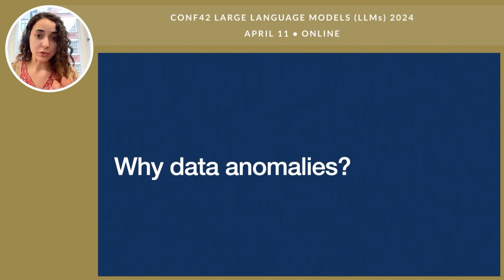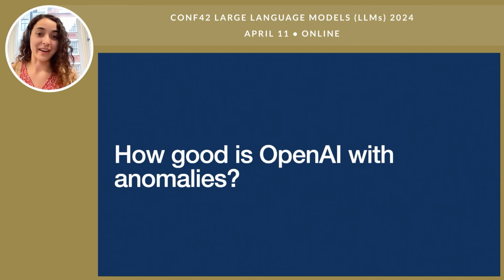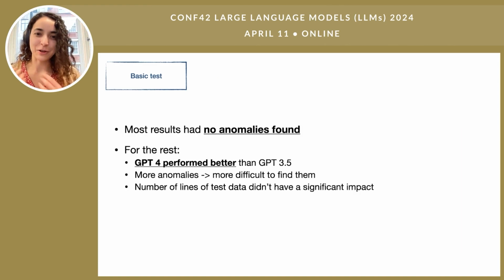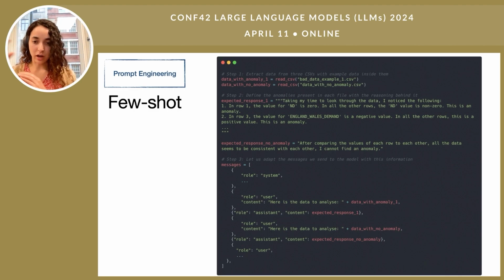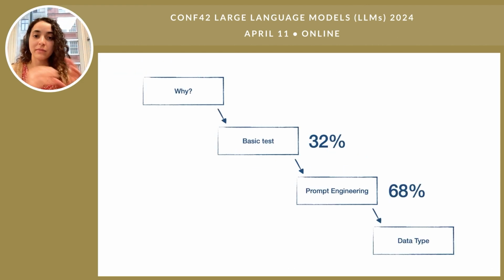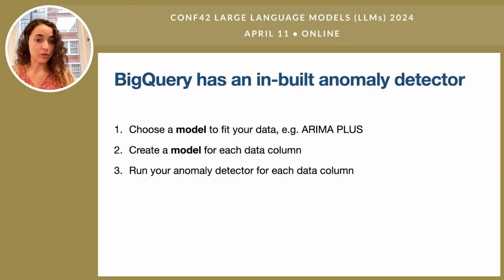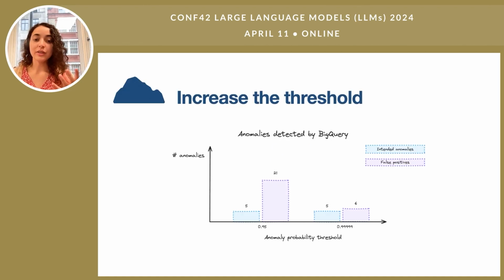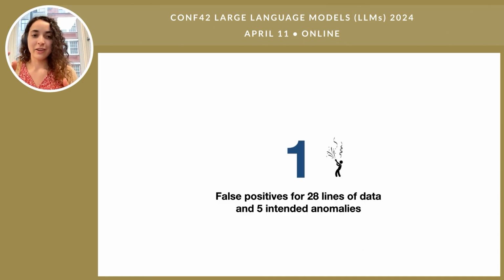How well do LLMs detect anomalies in your data? | Chloe Caron | Conf42 LLMs 2024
Chapters
0:00 intro
0:20 preamble
0:30 this is me
0:47 why data anomalies?
1:39 why is data quality so important?
3:11 bad quality has a long list of causes
3:40 what can we do about it?
4:12 how good is openai with anomalies?
16:58 bigquery has an in-built anomaly detector
18:09 lots of code but this is the key part
20:16 increase the threshold
21:05 adding separate training data
21:51 tuning non-seasonal order terms
25:14 get in touch